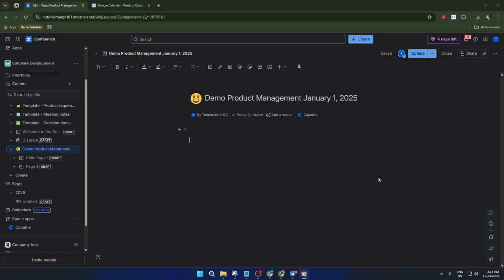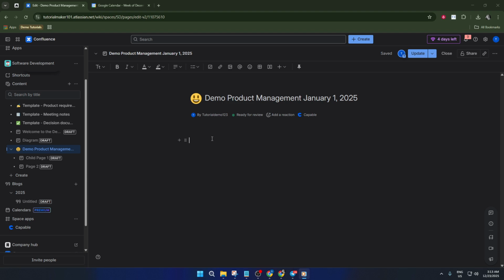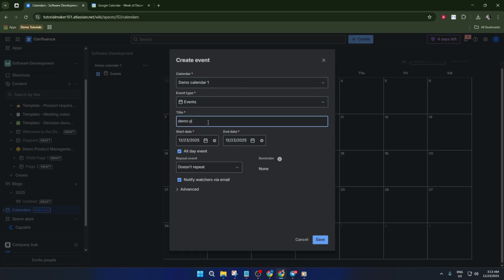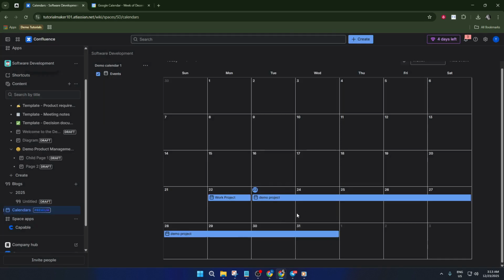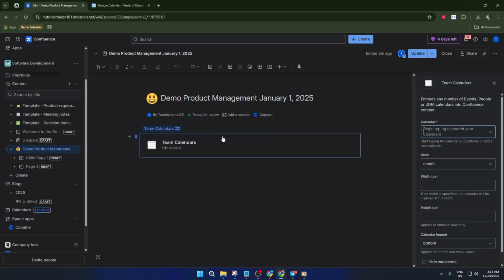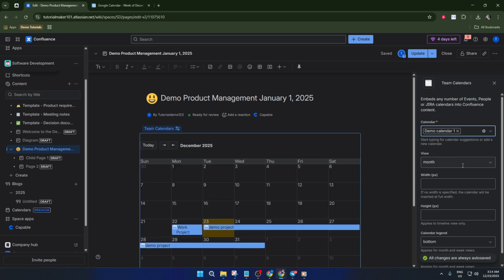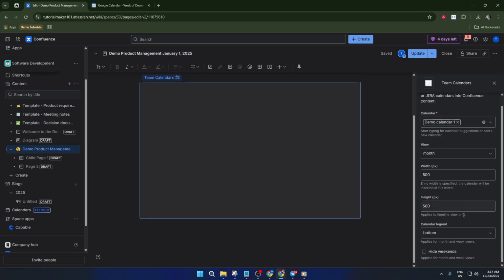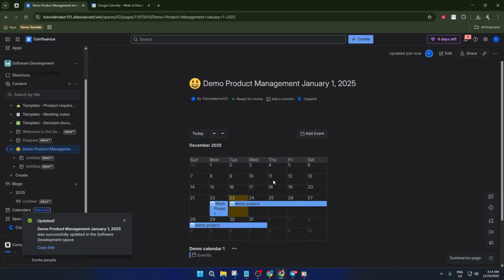How to insert calendar in confluence page [Step-by-Step Tutorial] [2026 Method]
Learn how to easily insert and manage calendars in a Confluence page with this up-to-date 2025 tutorial! Whether you're using Confluence Cloud, Server, or Data Center, this step-by-step guide covers everything you need to organize schedules, events, and team availability directly within your workspace.

Supported Platforms: Confluence Cloud, Confluence Server (2025+), Confluence Data Center

Stay organized and enhance your team's productivity with seamless calendar integration!